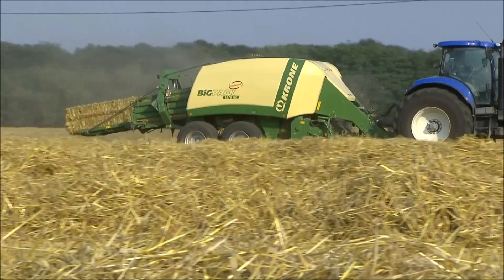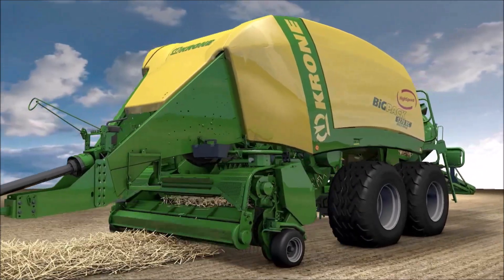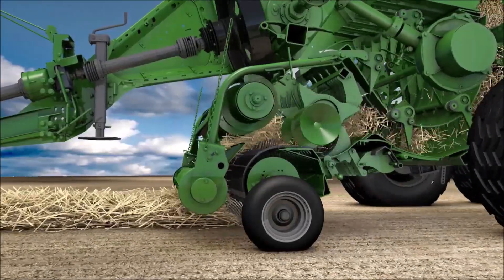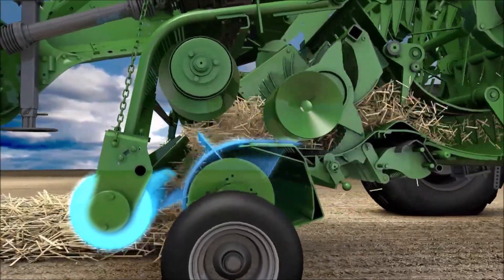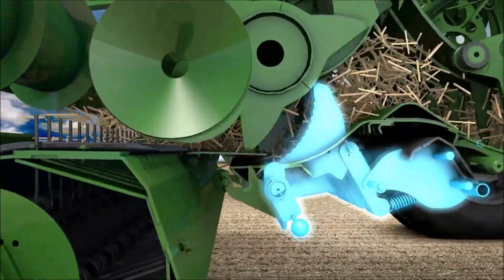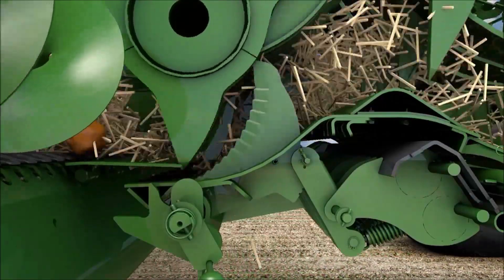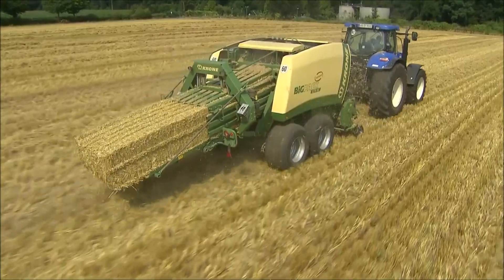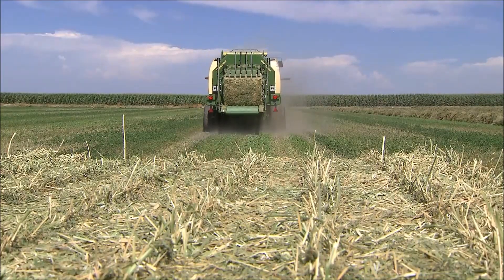Krone BiG Pack Large Square Balers Active Pick-up Animation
KRONE Active Pick-up – a clever combination of the tried-and-trusted camless EasyFlow Pick-up plus an additional powered feed roller. The highlight of this pick-up unit is the special design of the galvanized scrapers that ensure a constant crop flow as the tines retract.